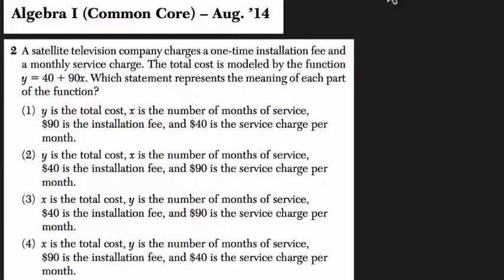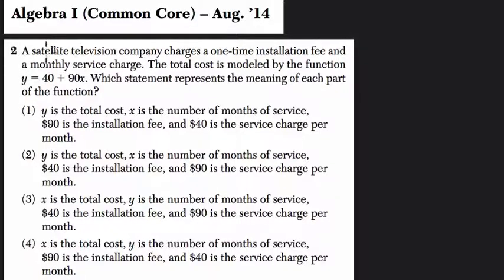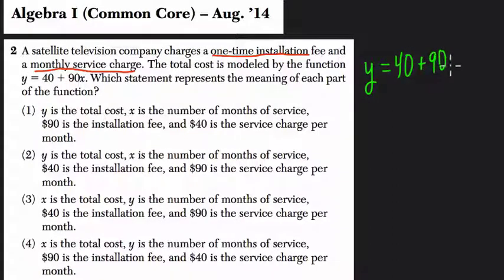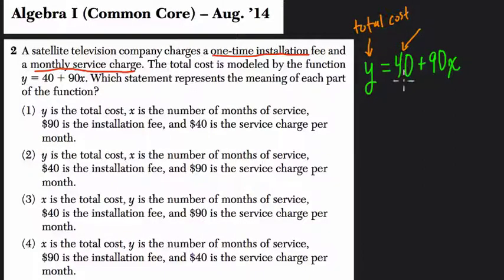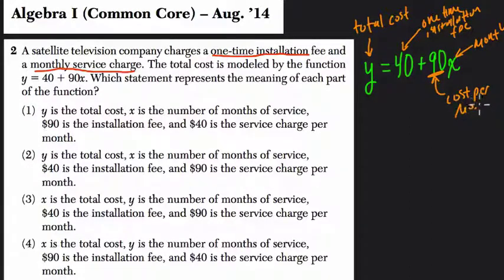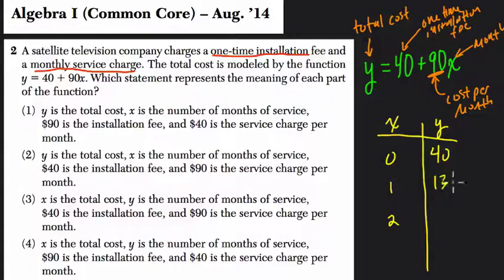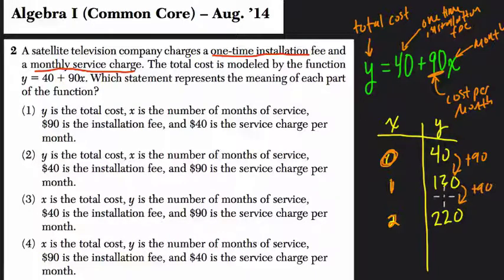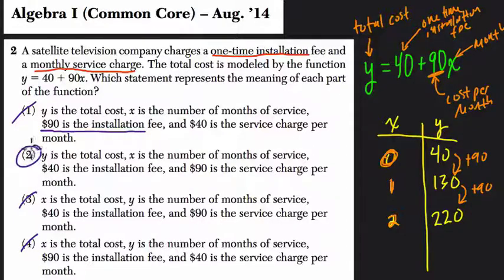Algebra 1 Regents August 2014 #02